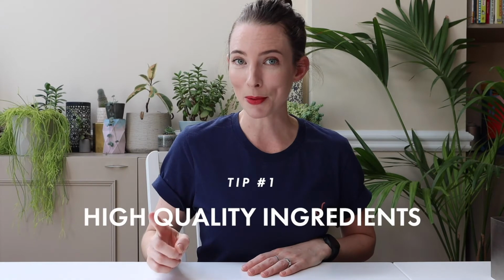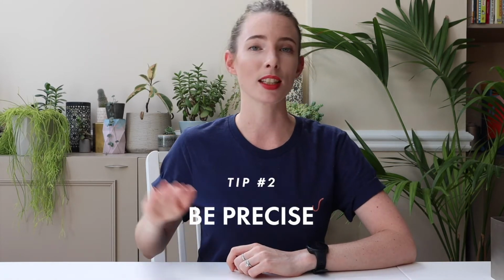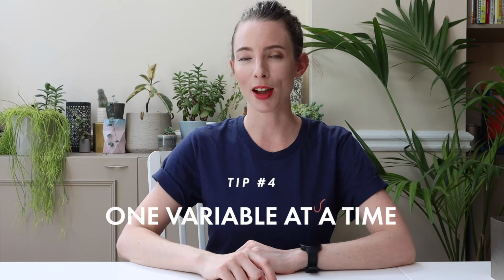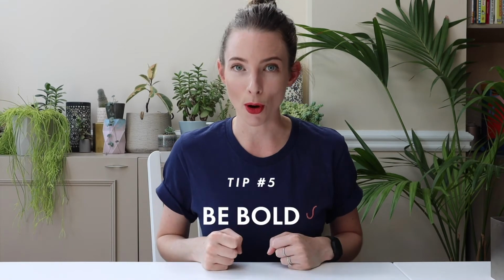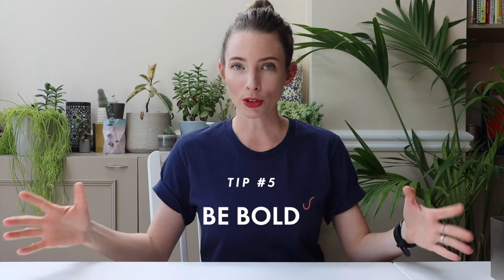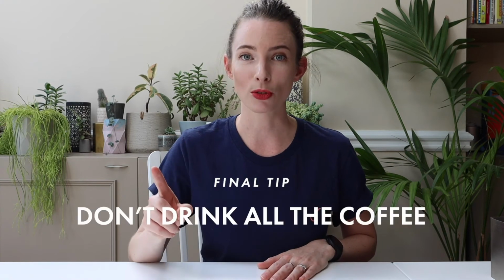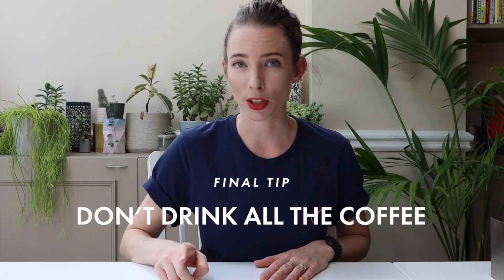Tips for Dialling in Coffee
Expert advice from Best Coffee App on how to set a recipe for making coffee at home. These tips will help with making any coffee including filter and espresso.